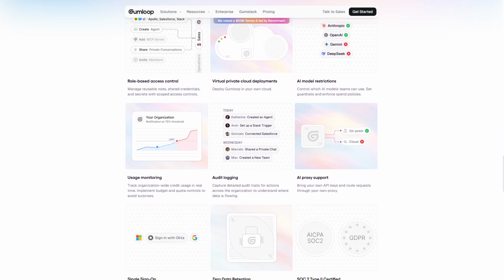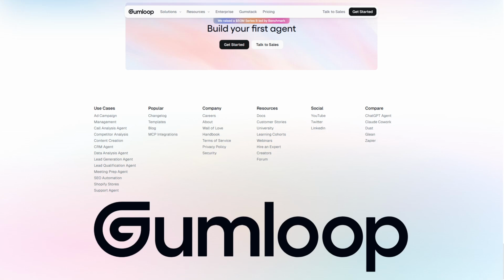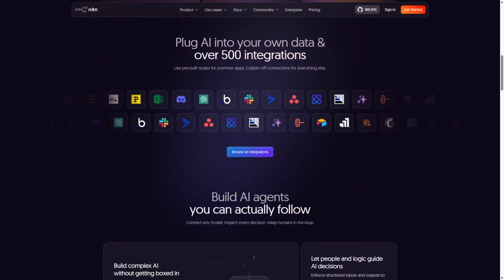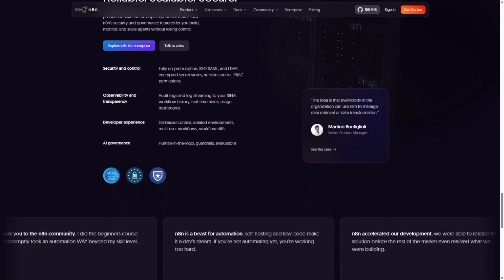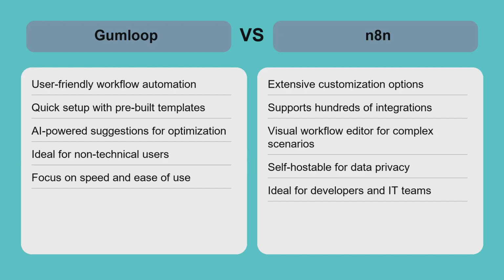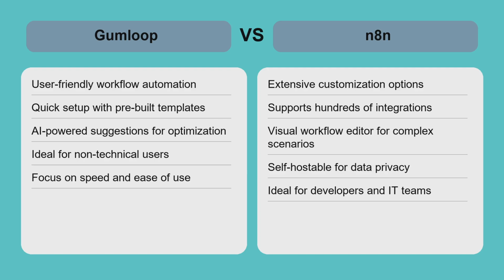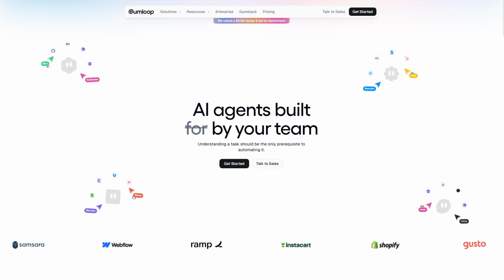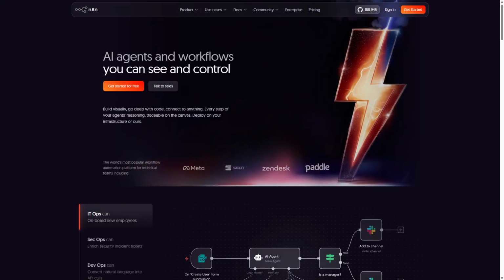Gumloop vs n8n Which AI Automation Tool Is Better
This video teaches you how to compare Gumloop and n8n, two powerful AI automation tools, to determine which one best suits your needs. We break down their features, ease of use, integration capabilities, and pricing to help you make an informed decision. Whether you are a beginner or an experienced user, this comparison highlights the strengths and weaknesses of each platform. By the end of the video, you will have a clear understanding of which tool offers better automation workflows and efficiency for your projects.